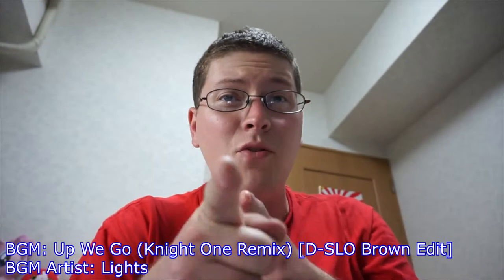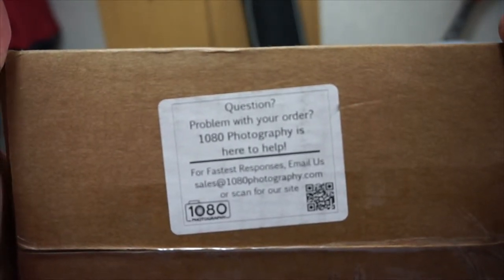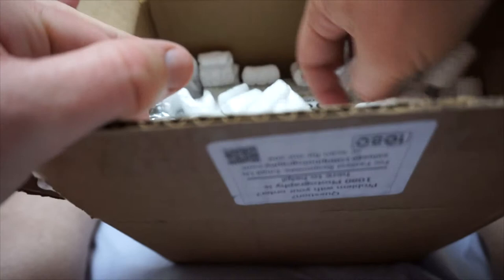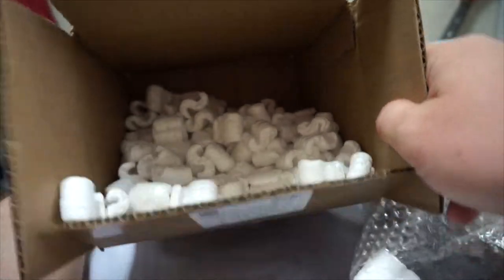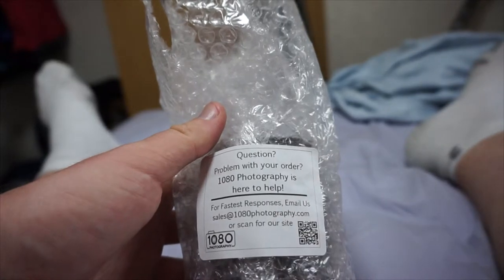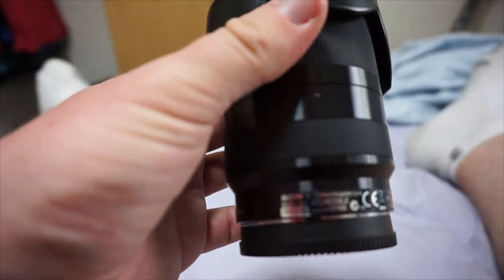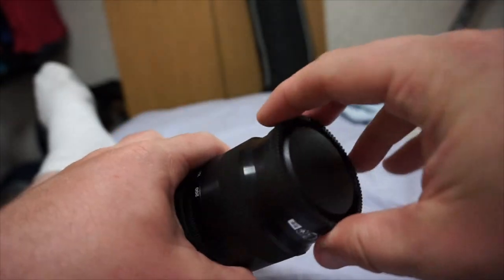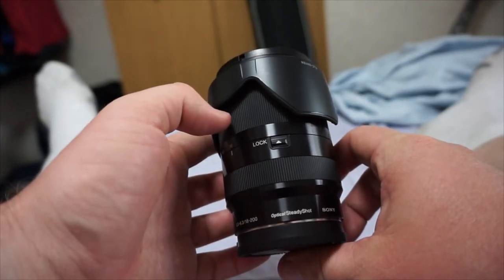Sony 18-200mm F3.5-6.3 E-Mount Lens SEL18200LE Unbox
I unbox my newest lens for my camera, the Sony SEL18200!!

TheAndySan

**Tech Notes**

*Camera Used*

*Programs Used*

Audacity 2.0.5

*Music Credits*

BGM Artist: Lights